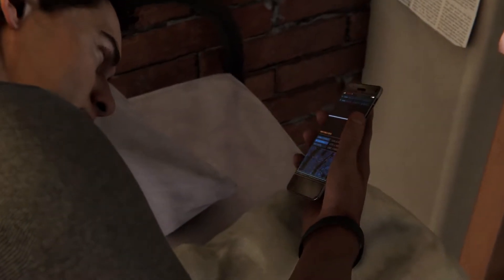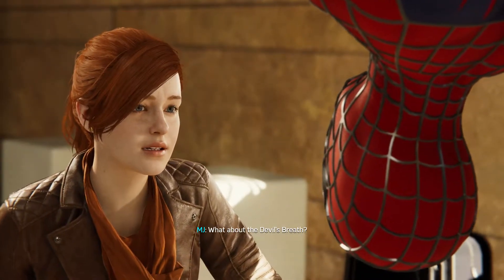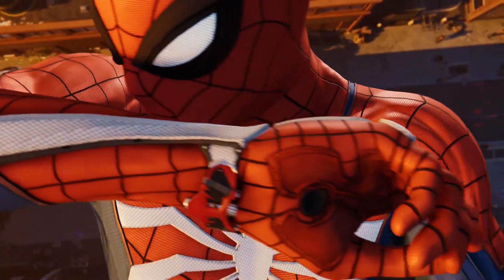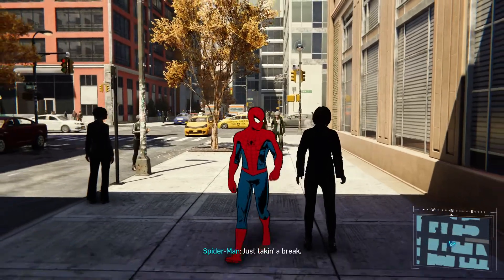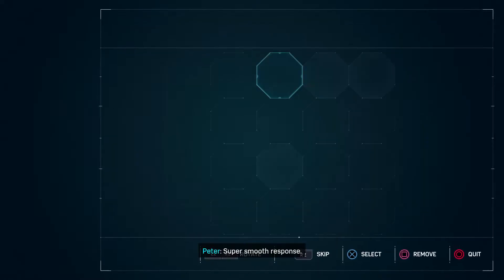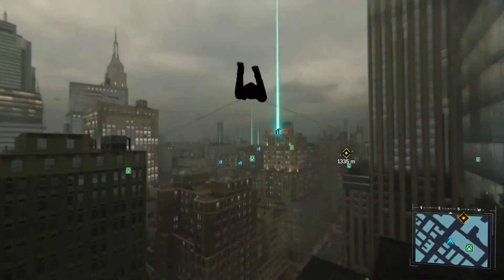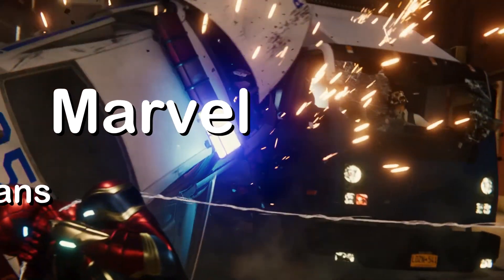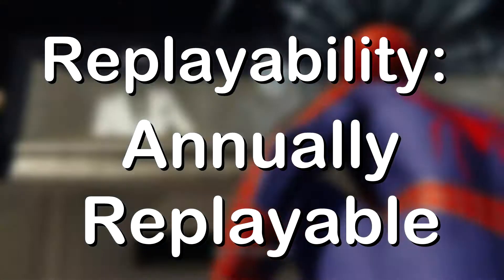[Replayability Review] - Spider-Man (PS4)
In this review, I take a look at the replayability of Spider-Man for the Playstation 4.